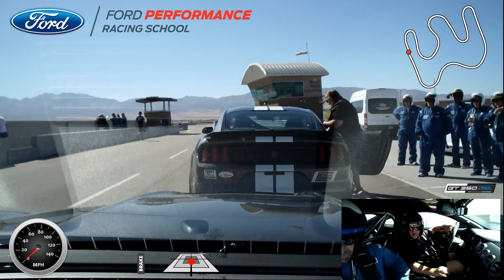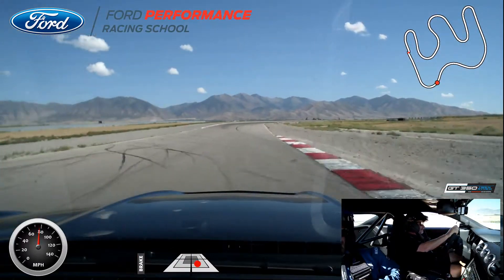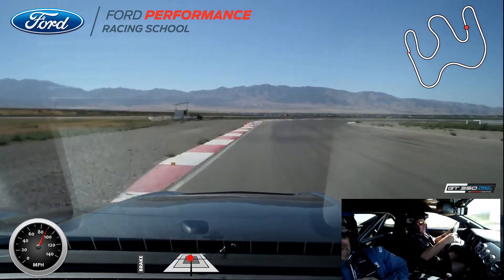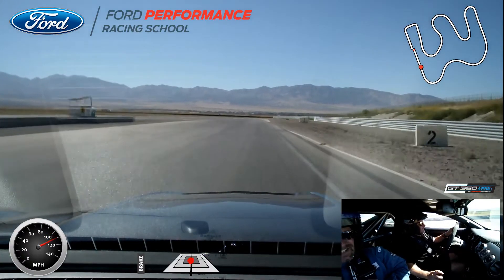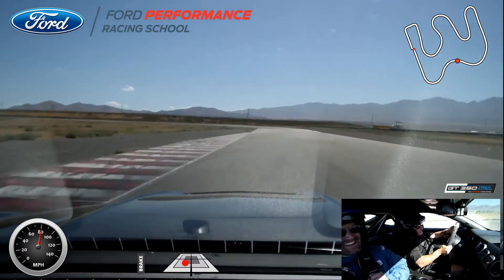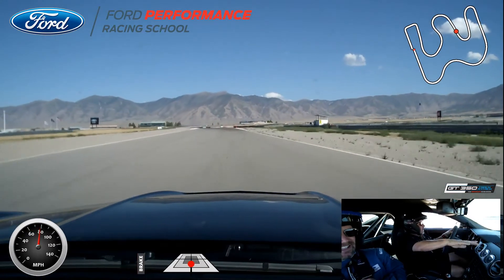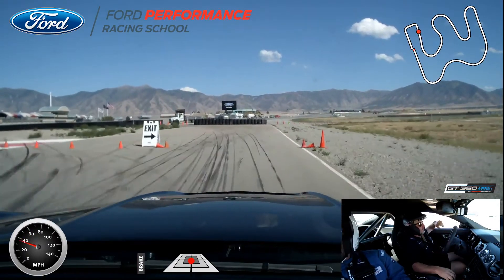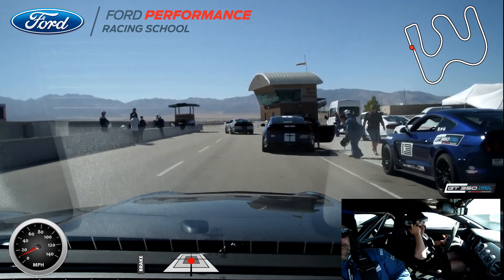GT350 Track Attack Demo Lap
Ford Performance Racing School demo lap with the instructor